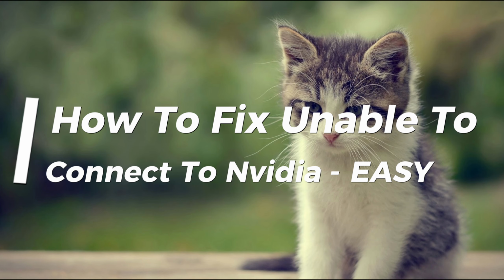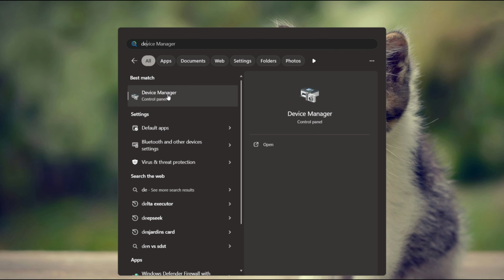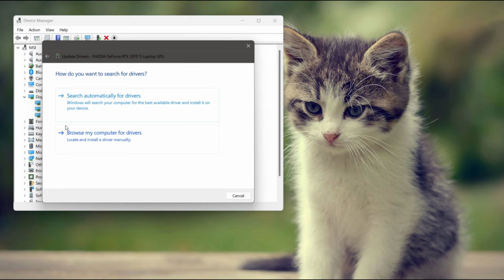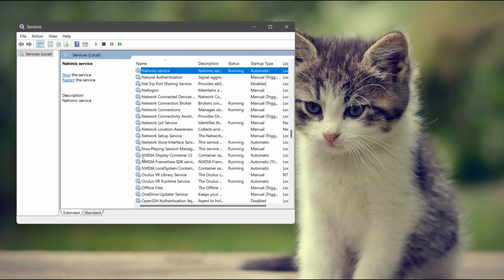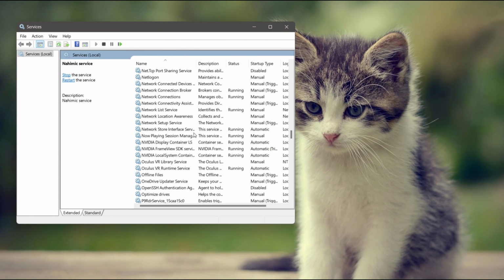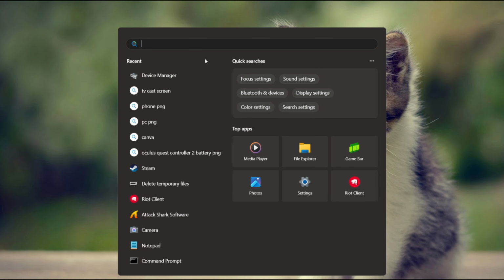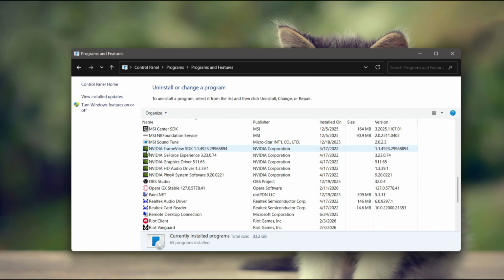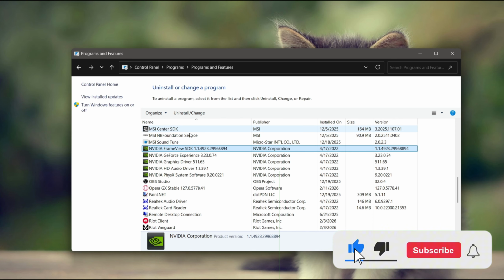How To Fix Unable To Connect To Nvidia - EASY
In this video I show you How To Fix Unable To Connect To Nvidia - EASY.